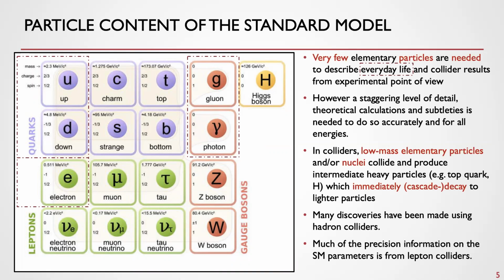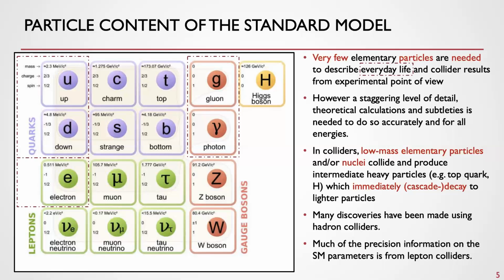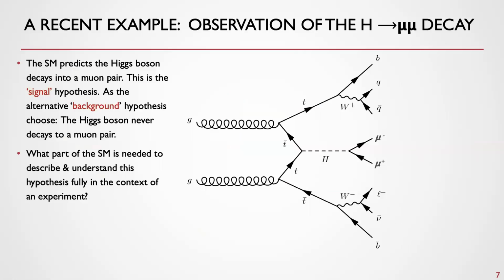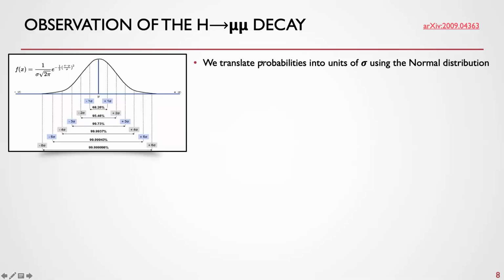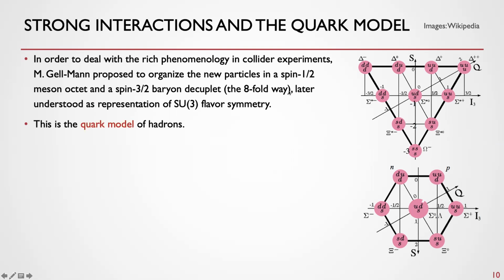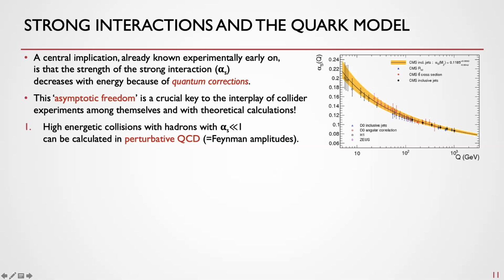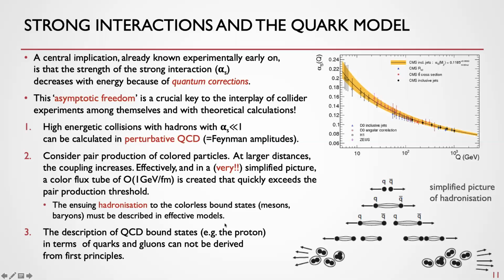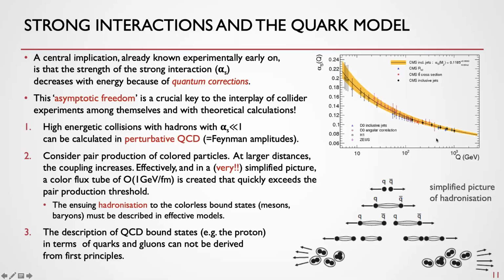Lecture 2 - Collisions (part 1)